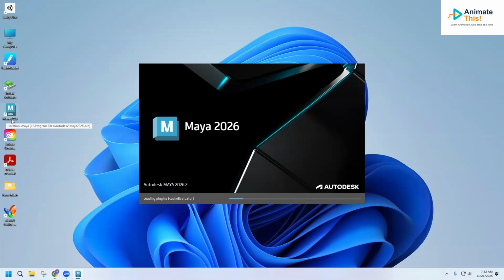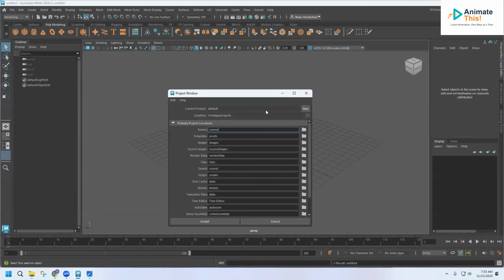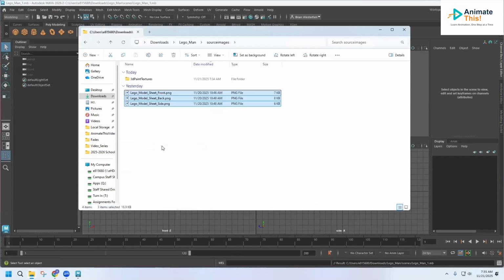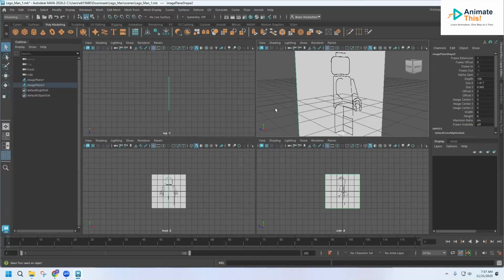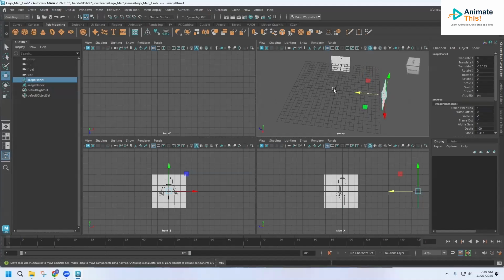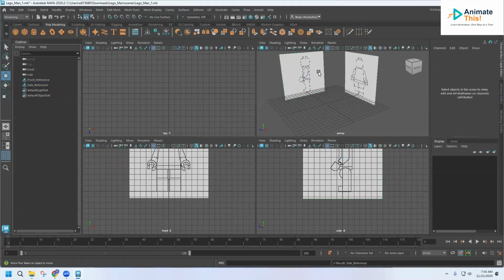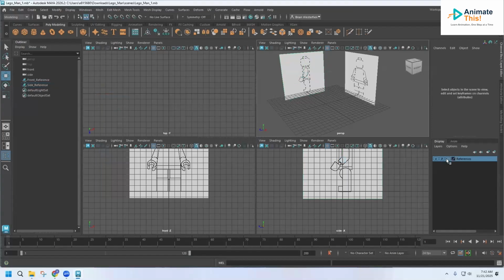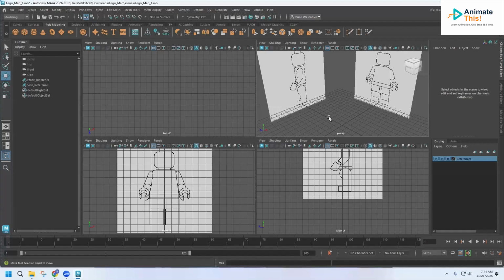Modeling a Lego Man in Autodesk Maya Episode 1 - Setting Up Reference Images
Welcome to Episode 1 of our 3D LEGO Minifigure Series!

In this multi-part “How To” series, you’ll learn step-by-step how to model, build, and prepare a fully animatable LEGO Minifigure using Autodesk Maya. By the end of the series, you’ll have a complete character that is rigged and ready for posing, acting, and animation.

In this episode:
We’ll walk through how to add reference images into Maya—an essential first step for accurate modeling. You’ll learn where to place reference planes, how to line up views, and how to organize your scene so you can confidently start building your minifigure piece by piece.

Reference Image Downloads:
Use the link below to grab the LEGO Minifigure reference sheets shown in the video. Download them and follow along as you set up your workspace.